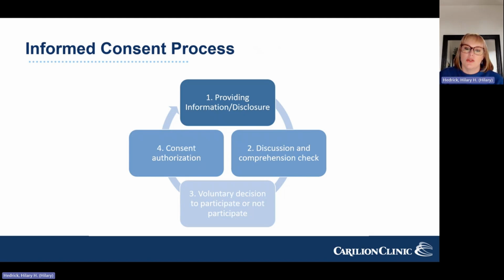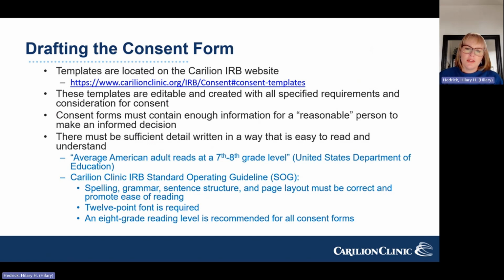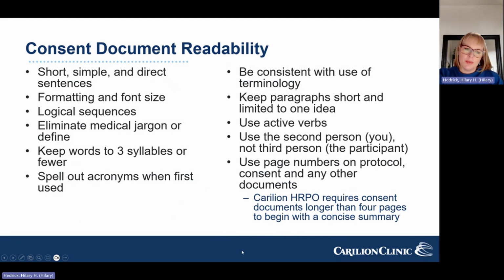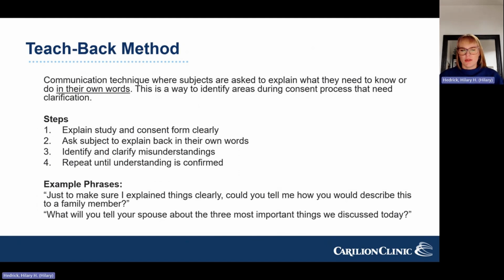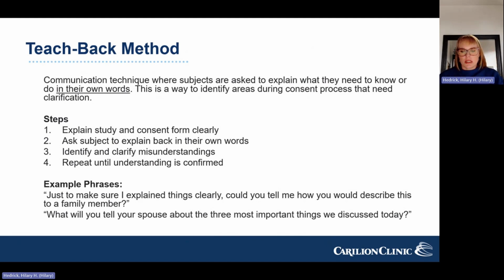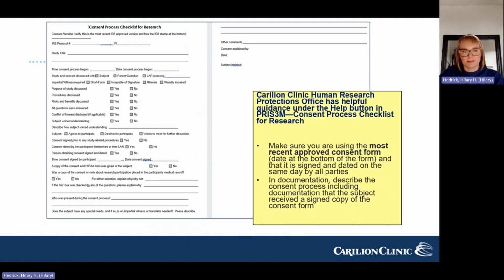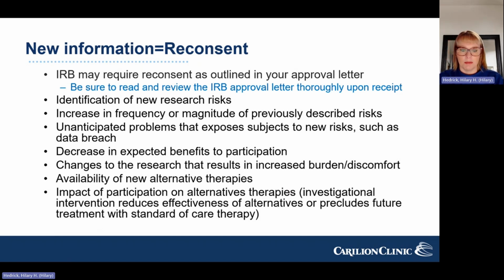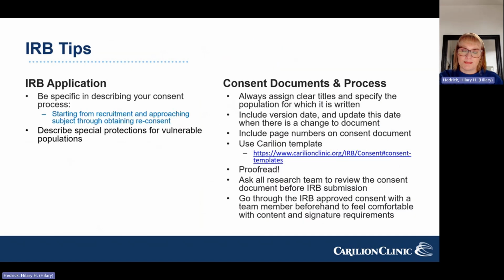Informed Consent Process